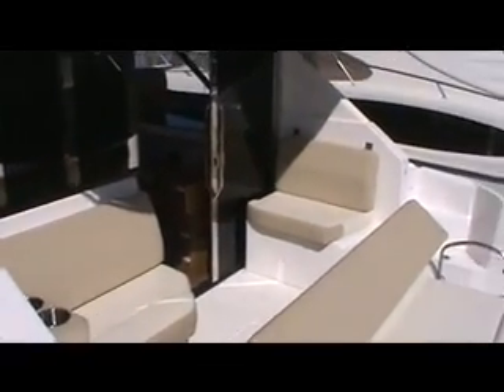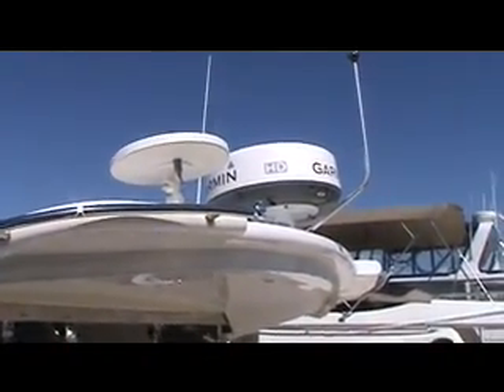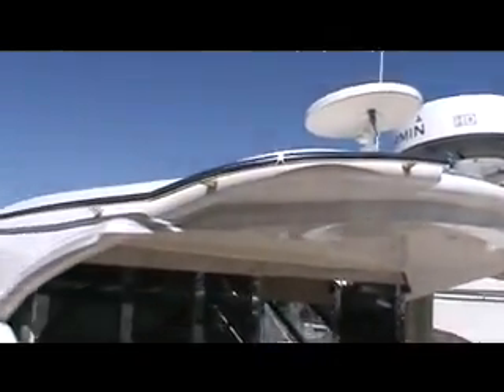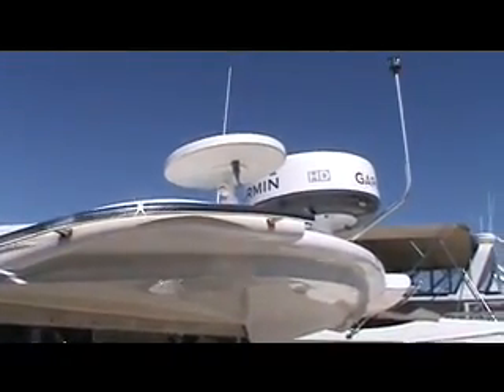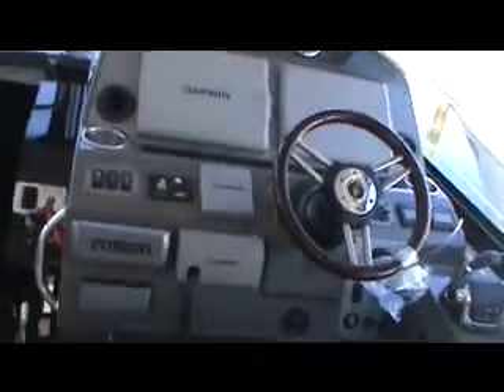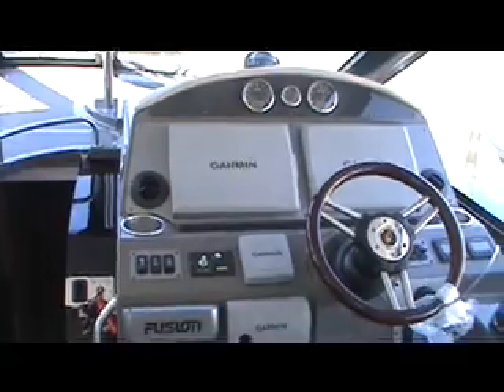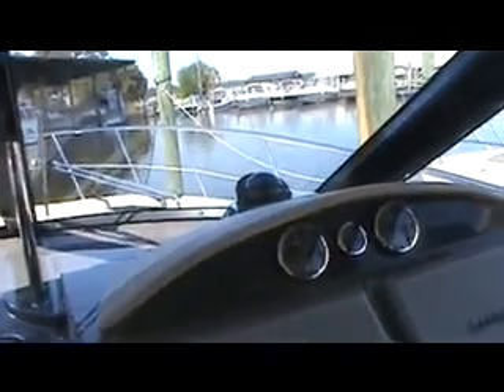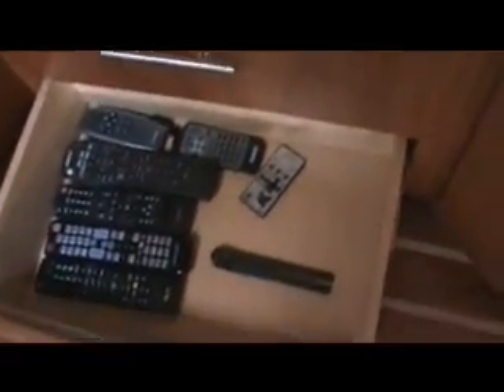Regal 2012 42 Sport Coupe interior walk thru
2012 Regal 42 Sport Coupe -North East, Maryland